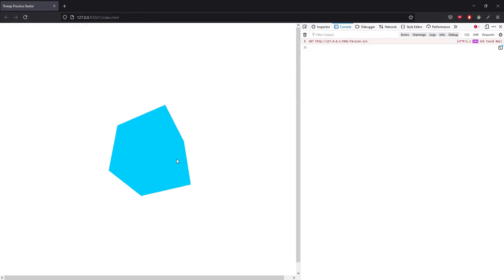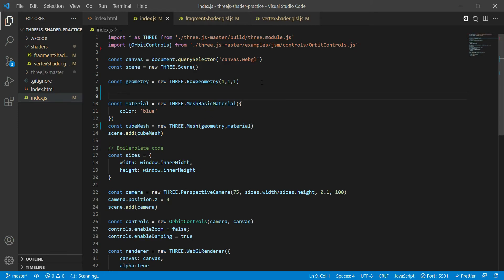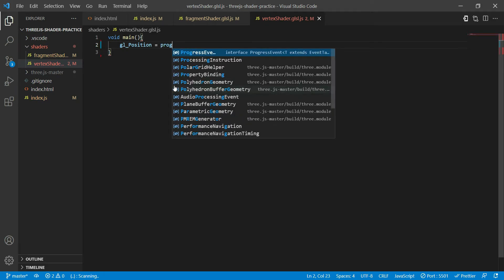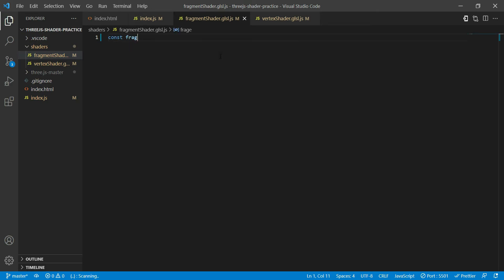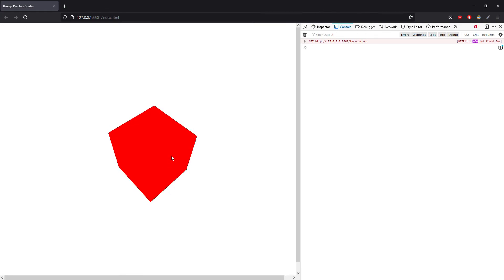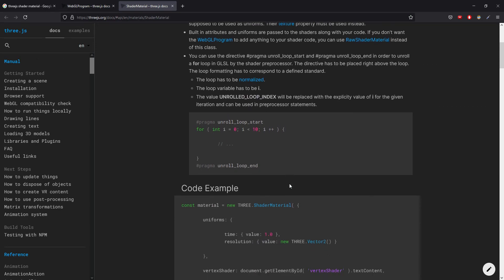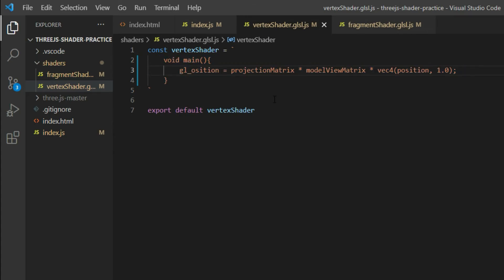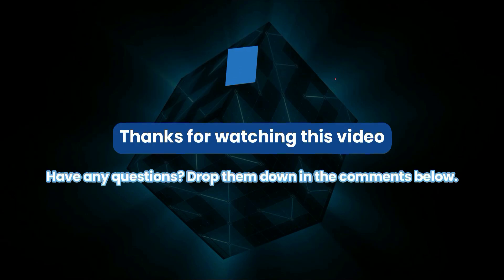How to implement a simple GLSL Shader in Three.js?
Hey everyone👋

In this video, I show you how to implement a simple GLSL shader in Three.js. We use a ShaderMaterial instead of a MeshBasicMaterial to render a cube in Three.js. Shaders lets you customize the look of your 3D objects by altering the geometry using Vertex shaders, showing gradients on your mesh using Fragment Shaders and much more.

🛑 This video is NOT an introduction to shaders.

🙏 Please let me know if you need a more detailed and theoretical understanding of shaders. It is a difficult topic to get a grip on but I will try my best to explain it well.

⌚ Important Timestamps
00:00 - Overview
00:06 - Channel Trailer
00:12 - Before watching the full video
00:27 - Three.js Basic Scene
00:50 - Create a new folder called "shaders"
1:35 - Create a custom ShaderMaterial
2:40 - Vertex Shader code
4:21 - Fragment Shader code
7:30 - ShaderMaterial Documentation
8:41 - Make sure there are no syntax errors when writing GLSL code
10:14 - Conclusion

🎥 Some of my other videos on THREE.js

1. Fingers Webcam
2. Maono AU-A03 Condenser Microphone Kit Podcast Mic with Boom Arm Microphone Stand
3. Boya Mic
4. Zebronics Zeb-Transformer-M Optical USB Gaming Mouse with LED Effect(Black)
5. Writing Tablet